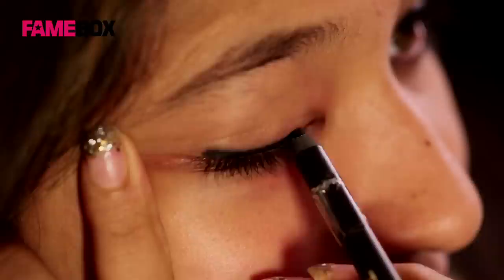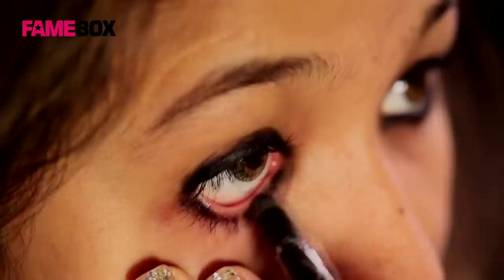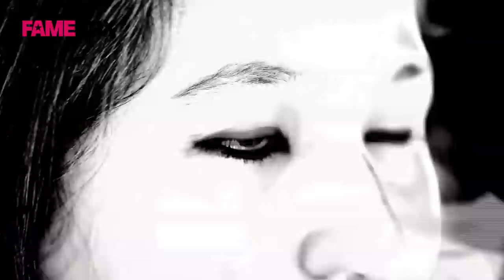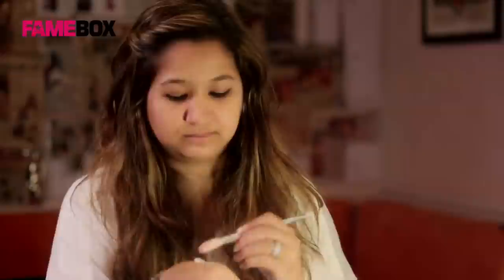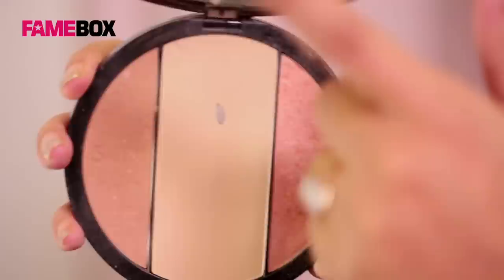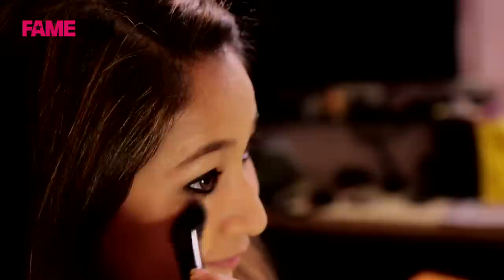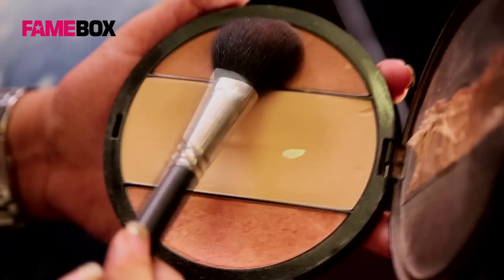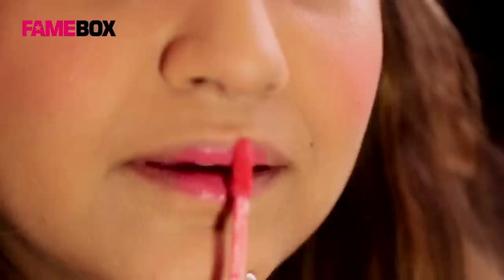Sunny Leone's 'Pink Lips' Inspired Look | Party Makeup Tutorial by Ishita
Sunny Leone is looking hot and gorgeous in the song Pink Lips. If you are also the fan of her look in this song then Ishita is here to teach you how you can have this look by yourself.
For Sunny Leone 'Pink Lips' song Inspired Look you will be needing following products:
1) Kajal
2) Thin Brush
3) Eyelashes Curler
4) Mascara
5) Moisturizer
6) Dry Foundation
7) Beauty Blender
8) Compact Powder
9) Stippling Brush
10) Blush
11) Fluffy Brush
12) Blush Bronze
13) Pink Lip Gloss

The Mother and Daughter duo, Sangeeta and Ishita, are here to help you out in getting a beautiful look every day. Whether it is makeup or hair styling, Sangeeta and Ishita will answer your every question.